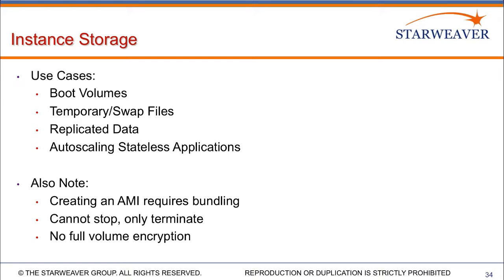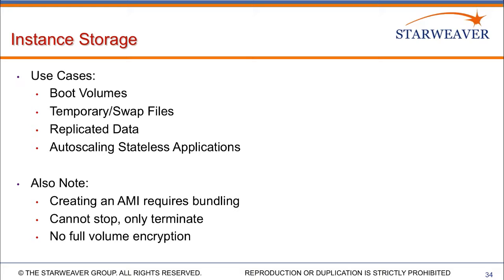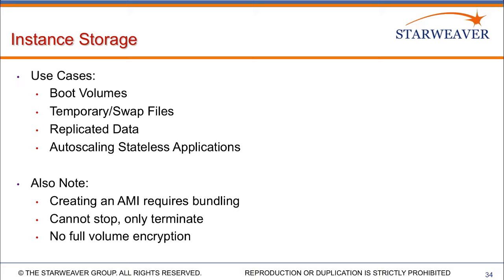AWS DEEP DIVE 12 INSTANCE STORAGE 2